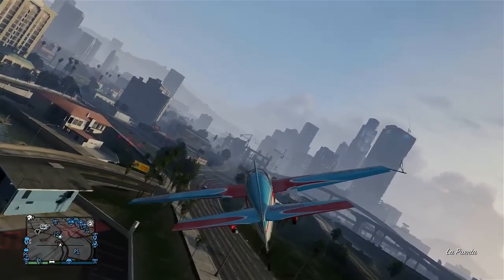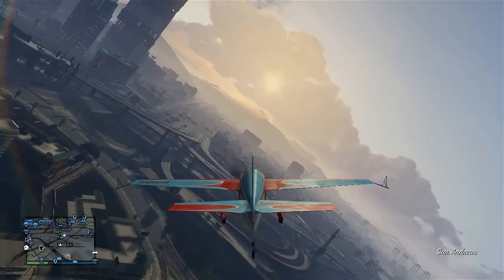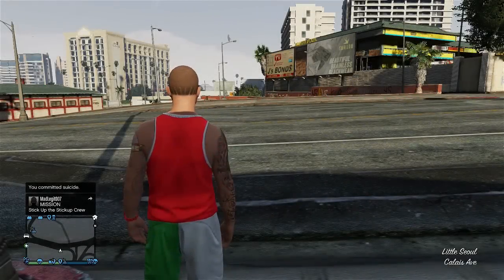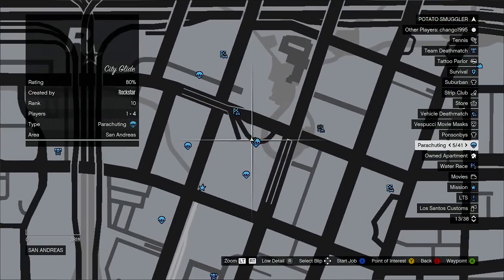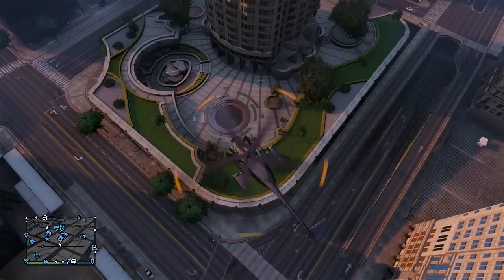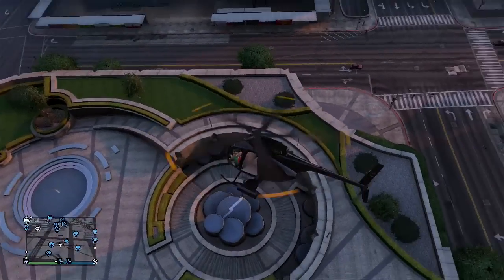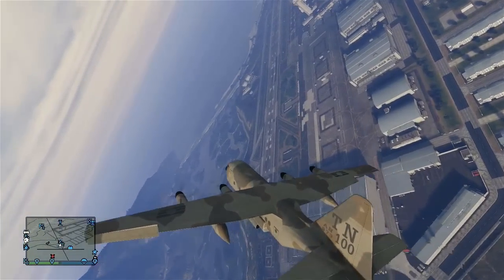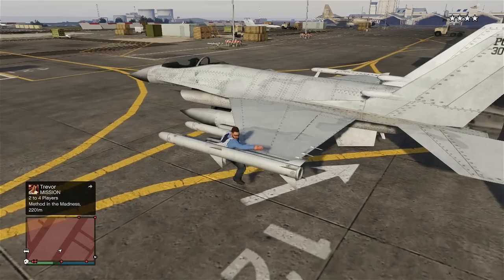GTA 5 - Mount Chilliad "Cracked Egg" Symbol FOUND!? - Possible Jetpack step? (GTA V)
Please leave a "LIKE" if you enjoyed this Grand Theft Auto 5 video!

In this video I go over and show you guys another possible step to the jetpack Easter Egg and finding it in GTA V. Could one part of the mysterious Mount Chilliad mural involve the Maze Bank building all the way in Los Santos?

Do you have any Grand Theft Auto 5 topics you'd like to see covered in a video?

- Zac